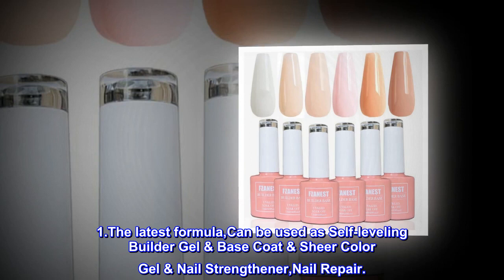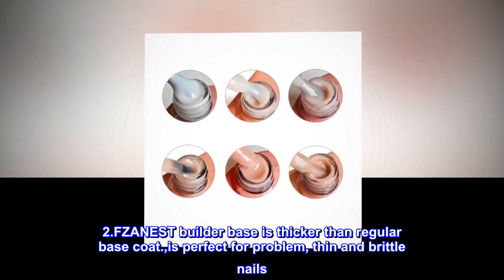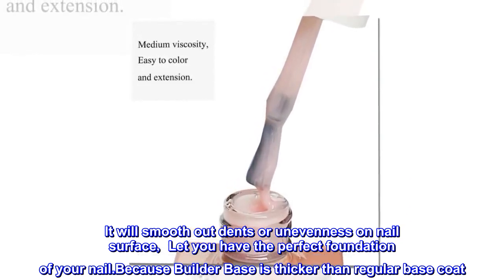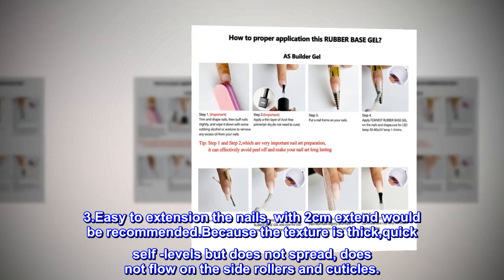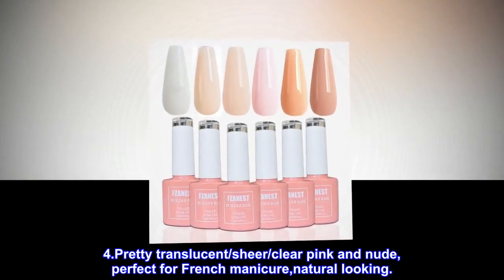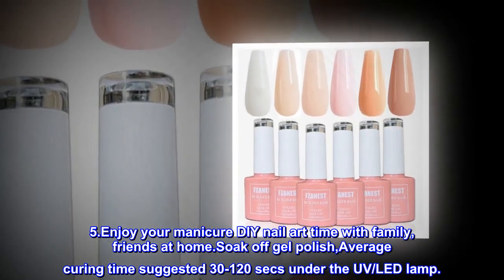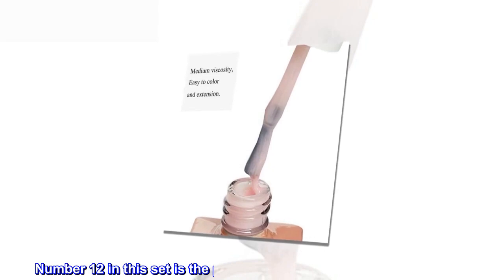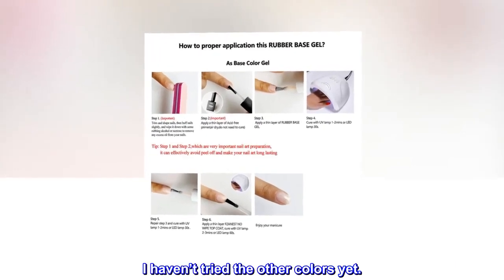FZANEST Rubber Base Gel For Nails Natural Pink Sheer Nude Gel Nail Polish Set,Color Builder Base Ge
FZANEST Rubber Base Gel For Nails Natural Pink Sheer Nude Gel Nail Polish Set,Color Builder Base Gel

1.The latest formula,Can be used as Self-leveling Builder Gel & Base Coat & Sheer Color Gel & Nail Strengthener,Nail Repair.
2.FZANEST builder base is thicker than regular base coat.,is perfect for problem, thin and brittle nails. It will smooth out dents or unevenness on nail surface，Let you have the perfect foundation of your nail.Because Builder Base is thicker than regular base coat. Extra thickness allows you to protect your natural nails and reinforces your natural nail.
3.Easy to extension the nails, with 2cm extend would be recommended.Because the texture is thick,quick self -levels but does not spread, does not flow on the side rollers and cuticles.
4.Pretty translucent/sheer/clear pink and nude, perfect for French manicure,natural looking.
5.Enjoy your manicure DIY nail art time with family, friends at home.Soak off gel polish,Average curing time suggested 30-120 secs under the UV/LED lamp.
Perfect nude!
Number 12 in this set is the perfect nude as a base color for designs. With two coats, you can just barely see the whites of my natural nails. I haven’t tried the other colors yet.